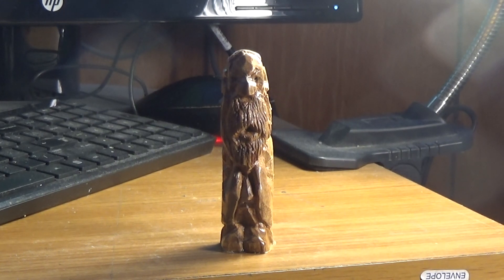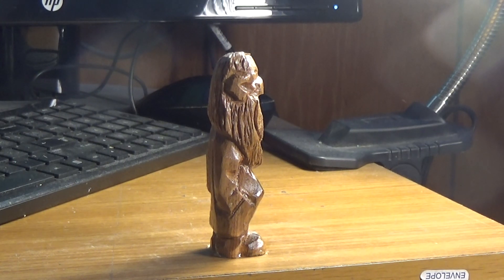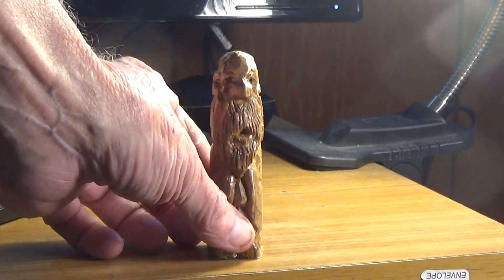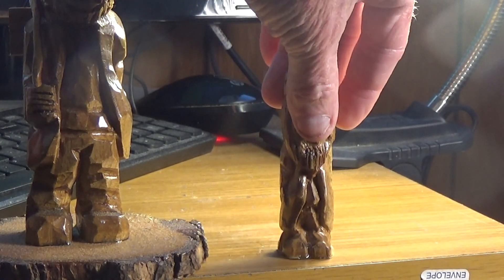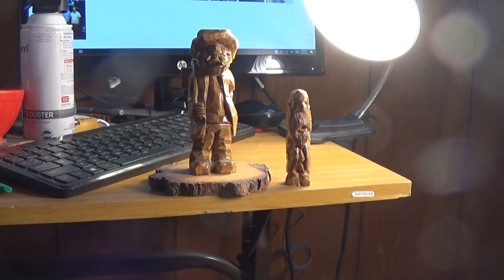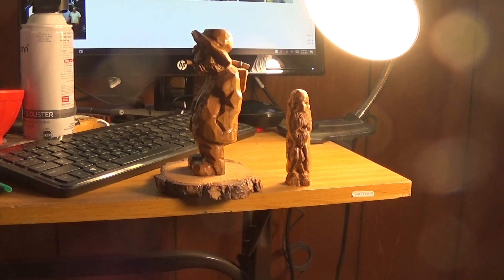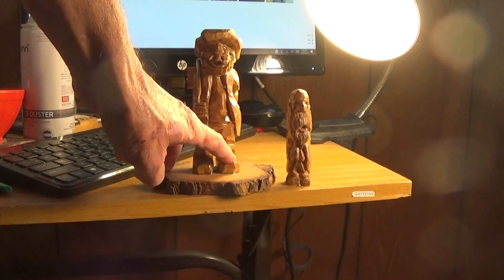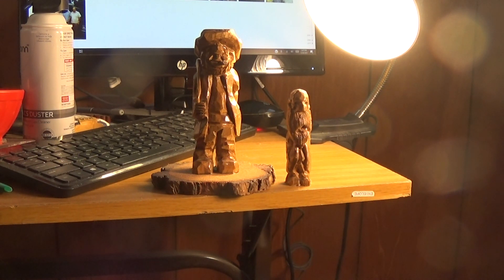The Butternut 1 inch Figure Finished